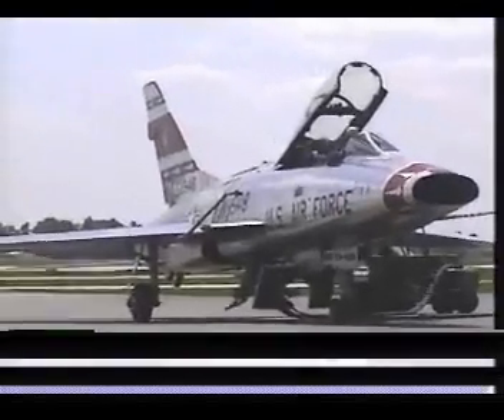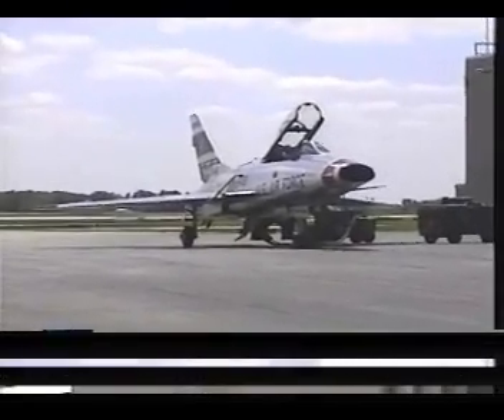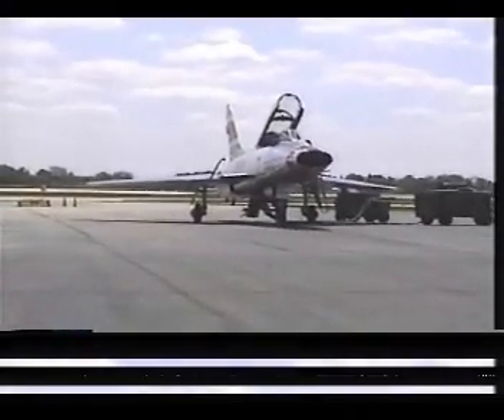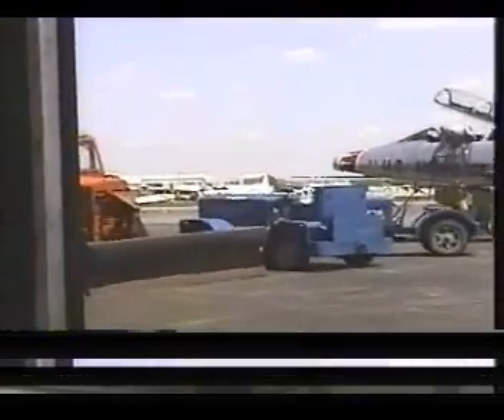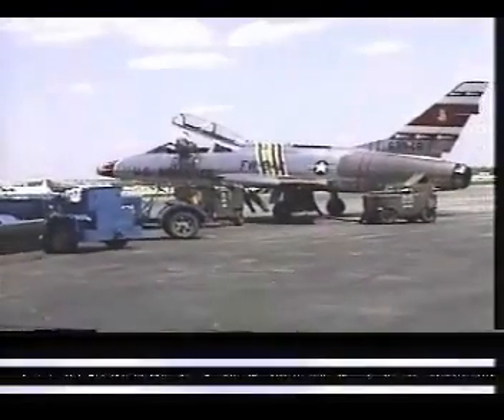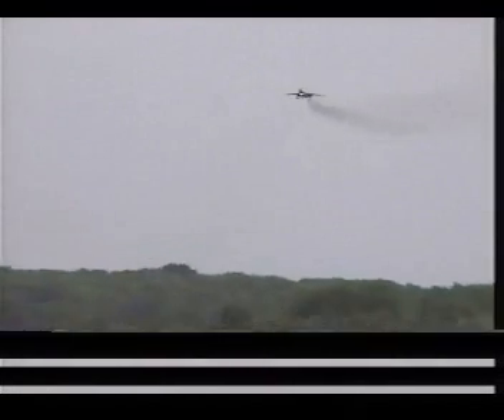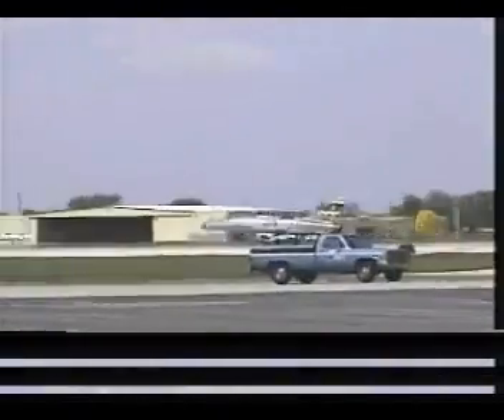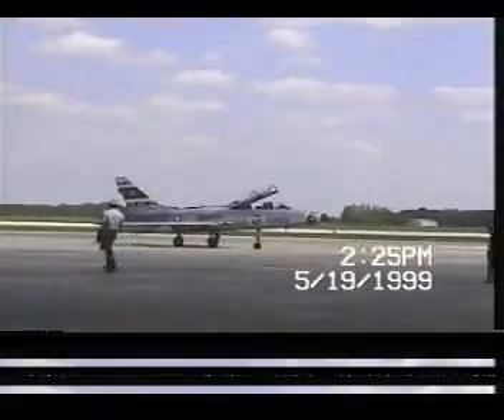The last F100 Super Sabre flight F-100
F100 Super Sabre flight F-100 is the last and only flying in the USA. They are preparing to take off. The North American F-100 Super Sabre was a jet fighter aircraft that served with the United States Air Force (USAF) from 1954 to 1971 and with the Air National Guard (ANG) until 1979.